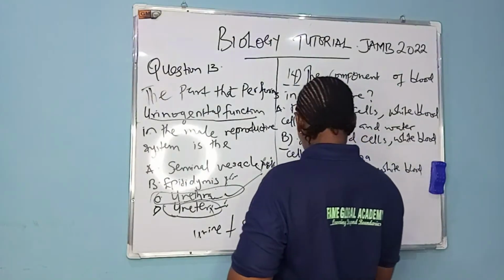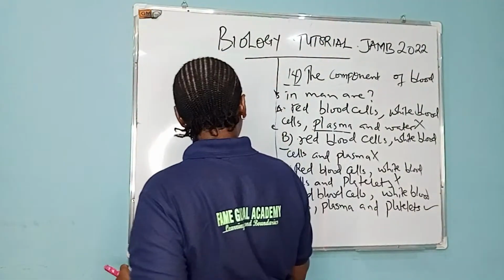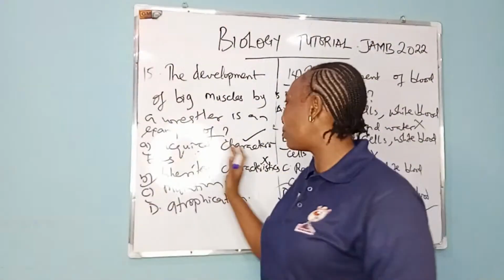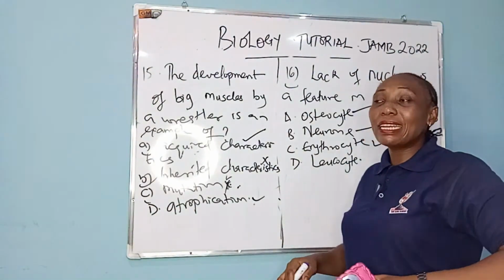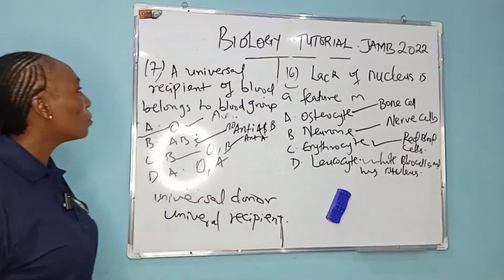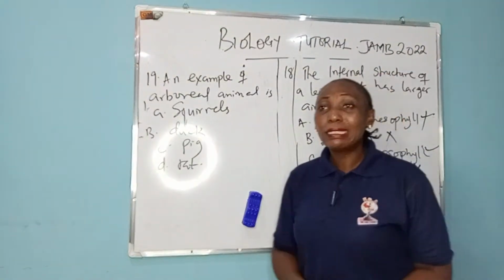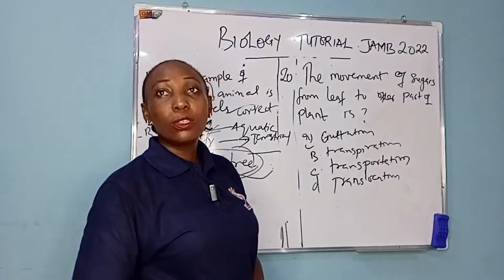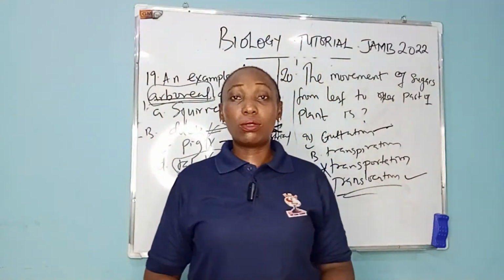Fame Global Academy is live!